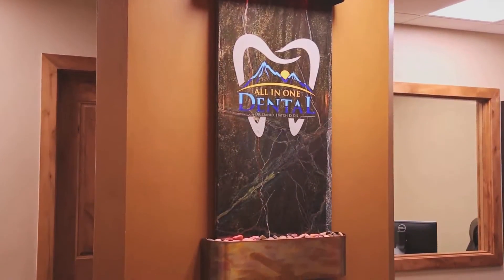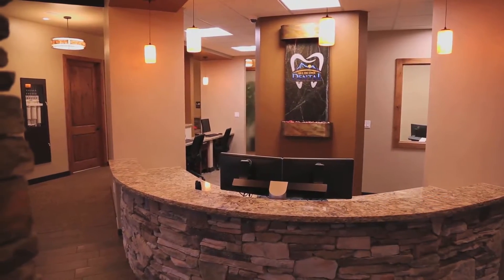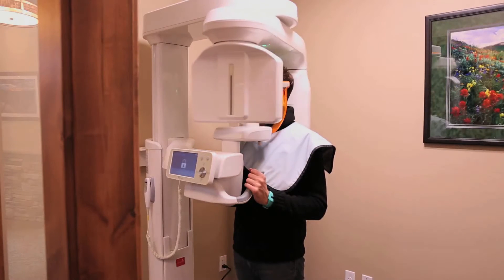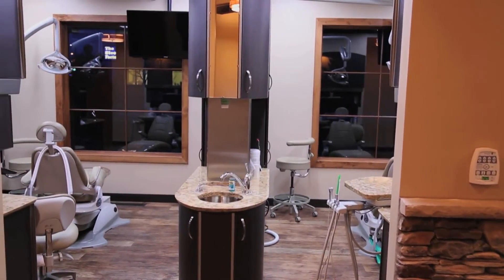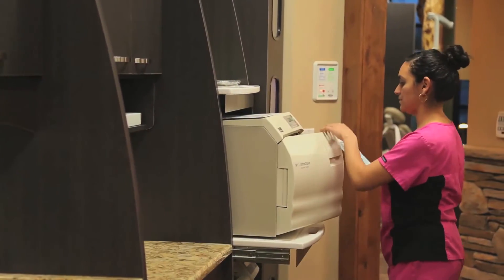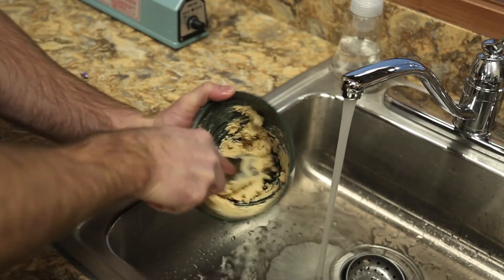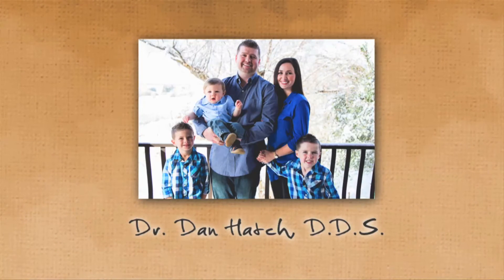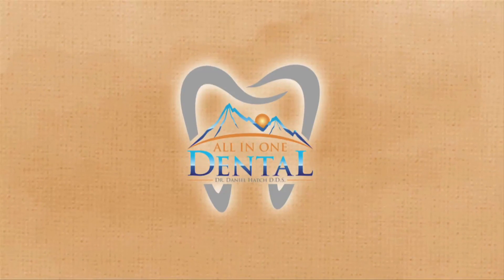New Office Tour! |ALL-IN-ONE DENTAL | Dr. Daniel Hatch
ALL IN ONE DENTAL New office Tour!  2720 Commercial Way,  Montrose CO. 81401